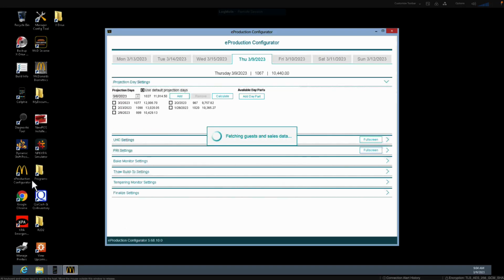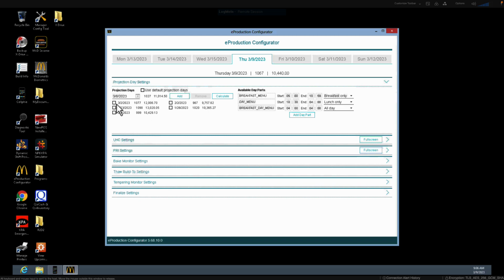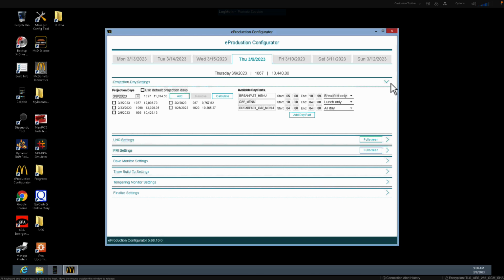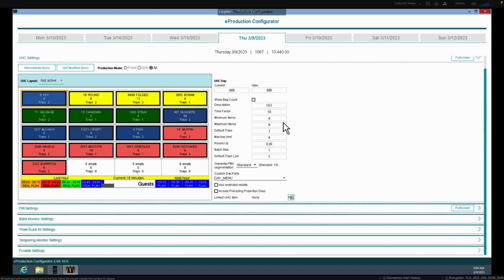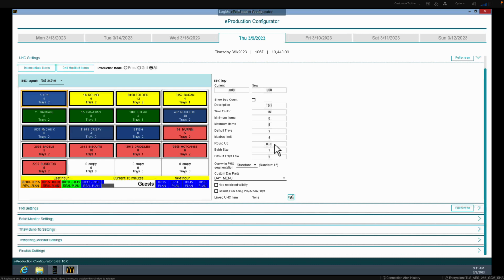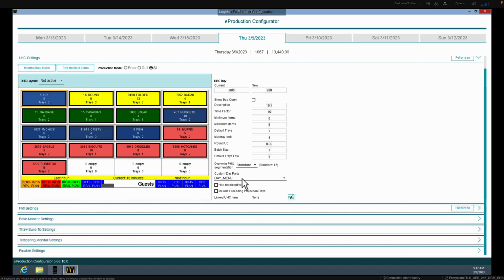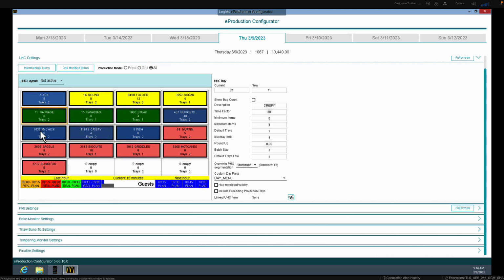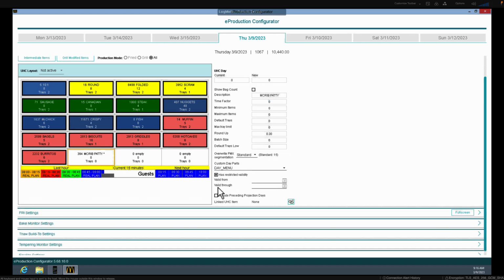EProduction Configuration - UHC settings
Learn how to configure current and new products on the UHC monitor, and brush up on how the program gets product projections!